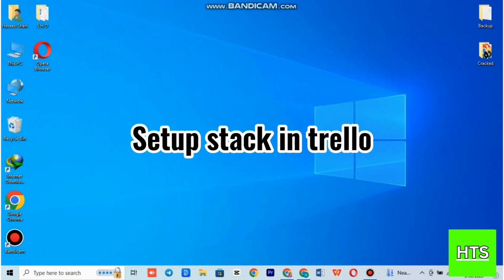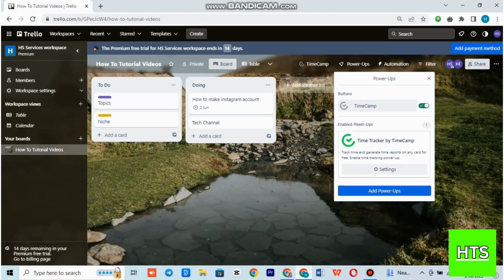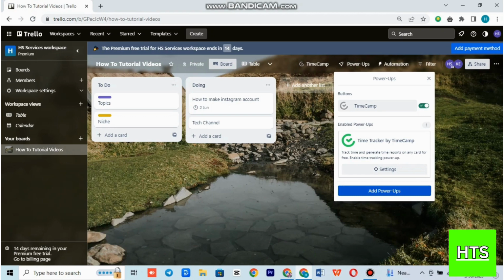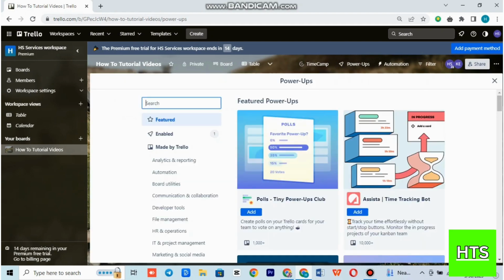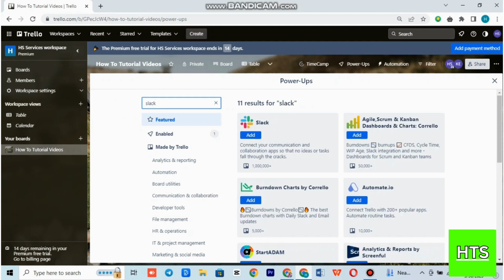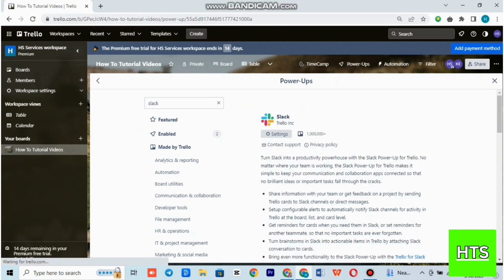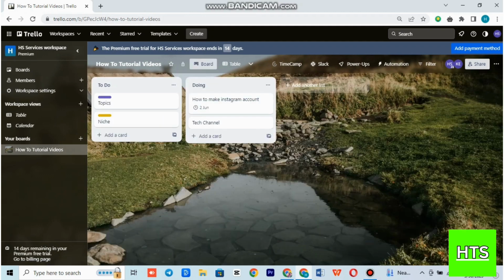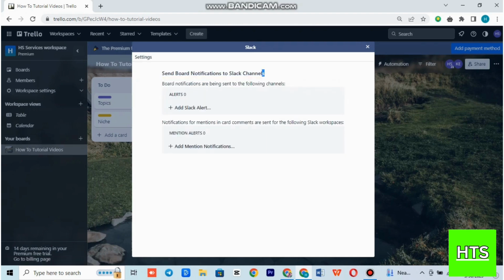How To Integrate Trello With Slack (Project Management Software)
In this video I show you How To Integrate Trello With Slack (Project Management Software)